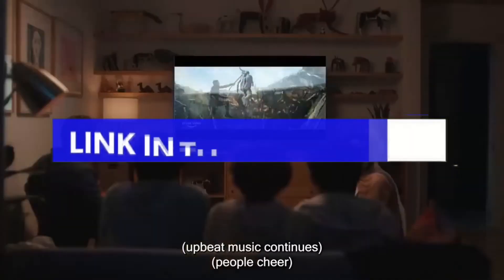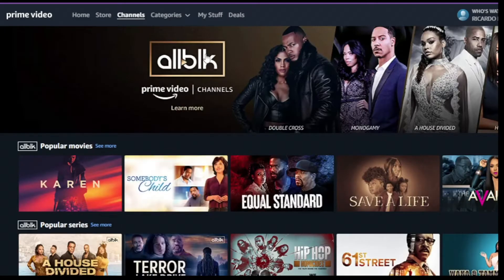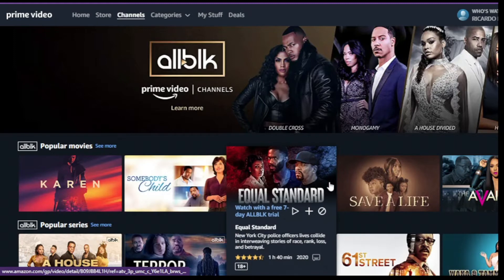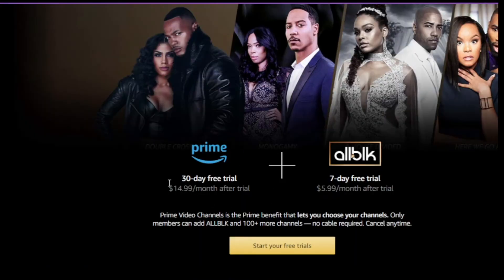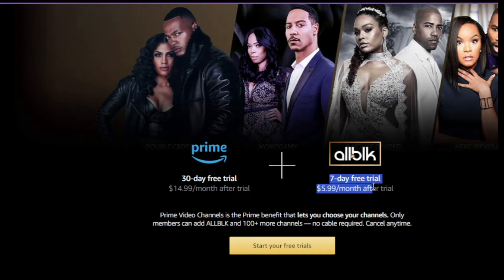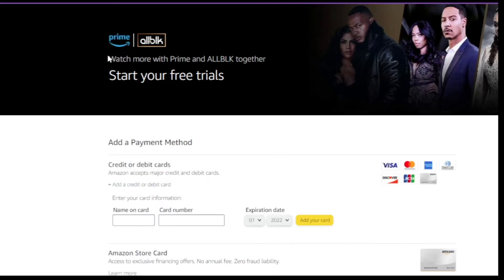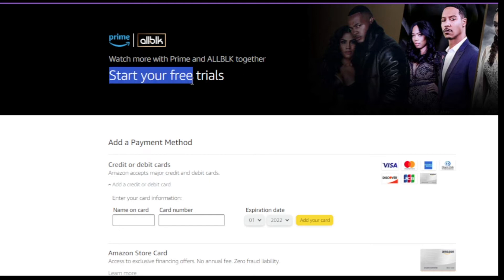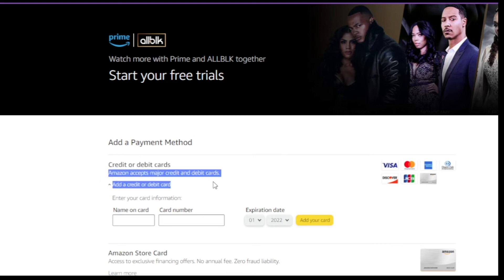HOW TO SUBSCRIBE ALLBLK FREE (LEGALLY)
The service features original movies and television series aimed at African American audiences, including live stand-up performances, documentaries and reality series, and stage plays.
On January 6, 2021, Urban Movie Channel relaunched as Allblk. The Canadian and Caribbean versions of the service remained under the UMC name until May 2022, when they rebranded as "Allwaysblk"

New video here on the channel every day at 16:00hs😉!

00:00 Introduction
02:00 Main Subject
05:00 Insane this